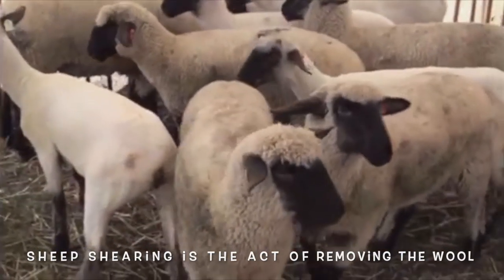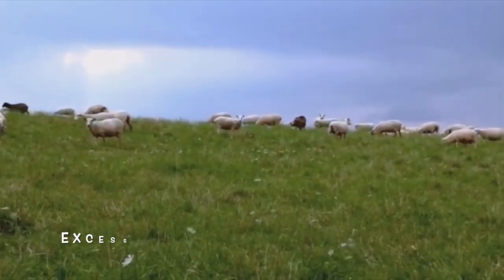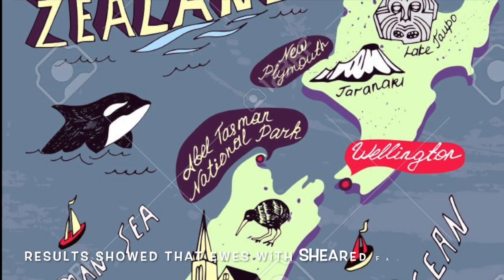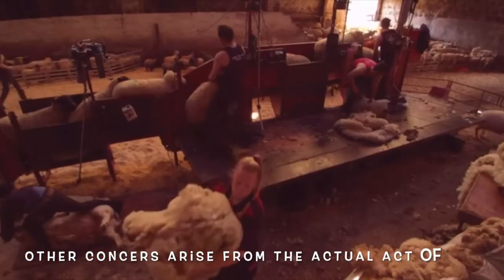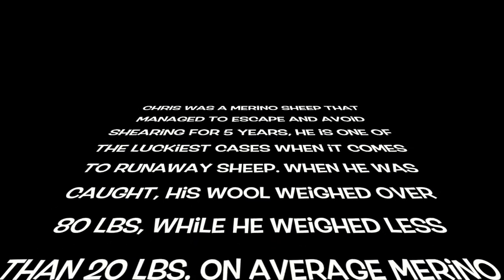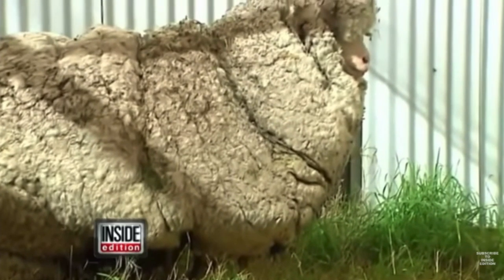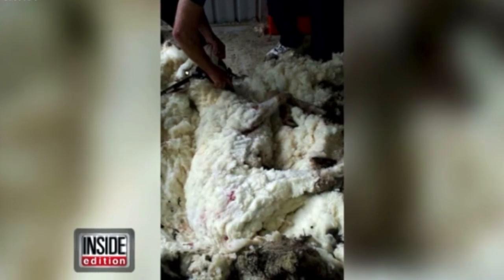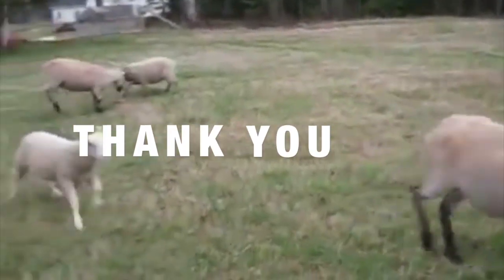OSU ANS 420 Spring 2019 Group #3: Sheep Shearing